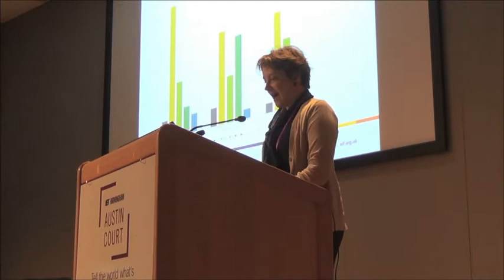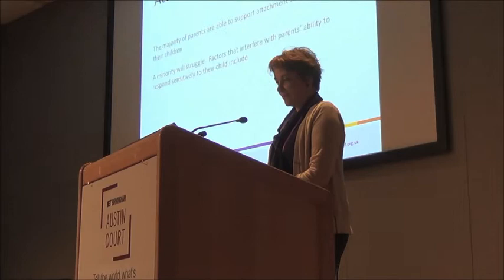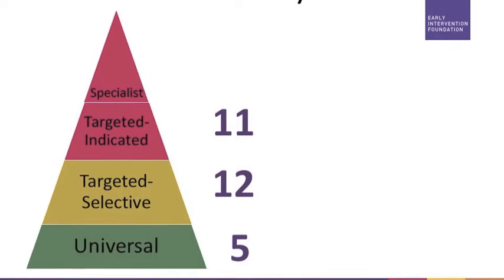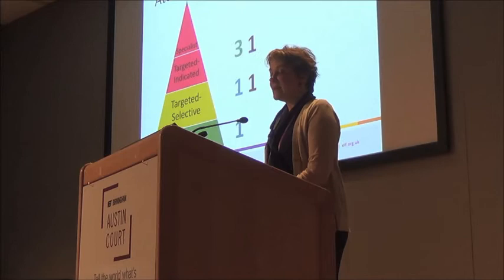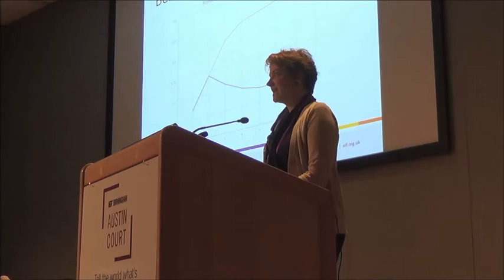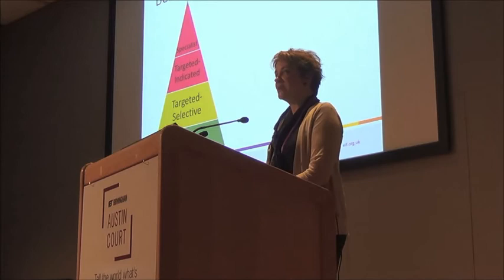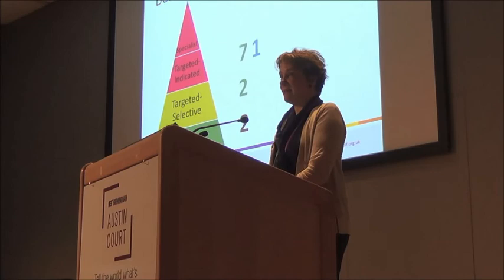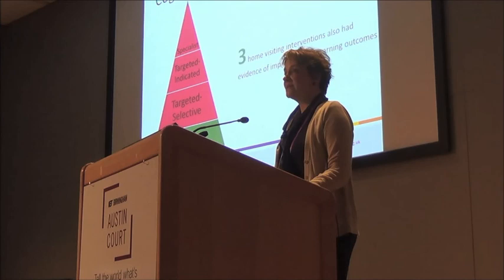EIF Early Years Conference 2016 (2 of 2): Kirsten Asmussen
Dr Kirsten Asmussen speaks on 'What works to support parent child interaction in the early years', based on the major EIF report 'Foundations for Life'. Kirsten was addressing EIF's conference on early years, parenting and family relationships, Birmingham, 12 July 2016.
Kirsten Asmussen is an evidence analyst at EIF. for more information.